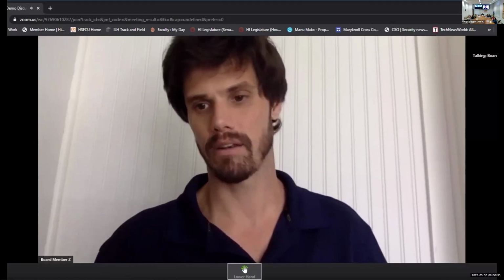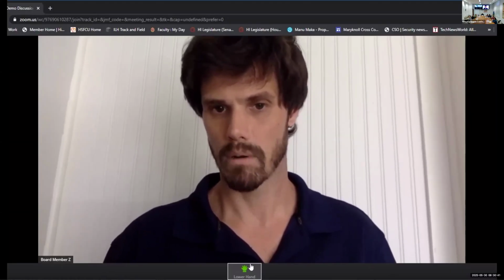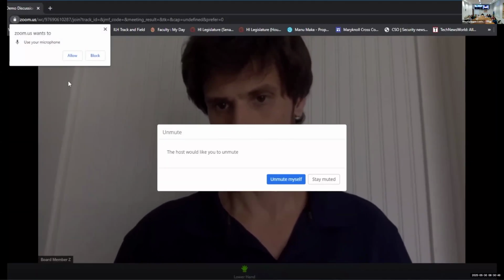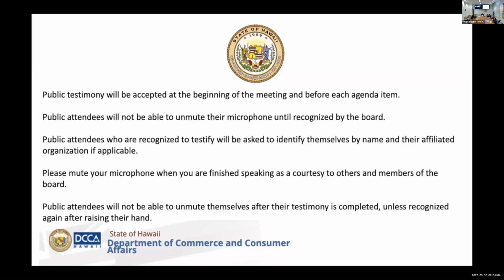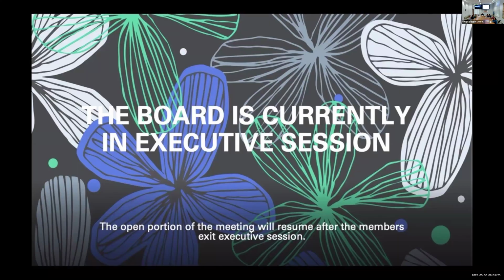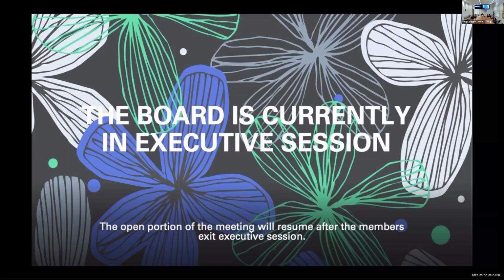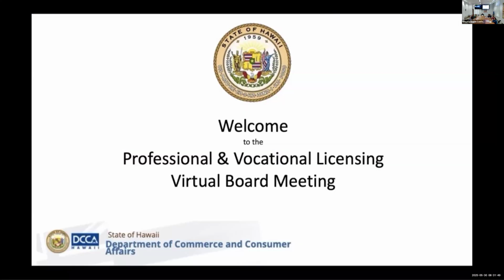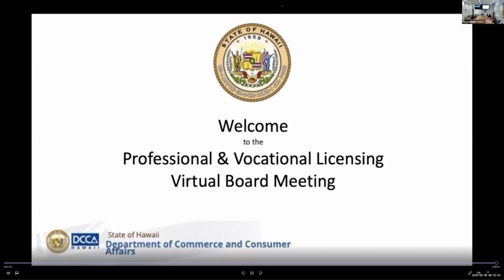Board of Public Accountancy Meeting - May 30, 2025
The Board of Public Accountancy hybrid meeting held on May 30, 2025 via Zoom.